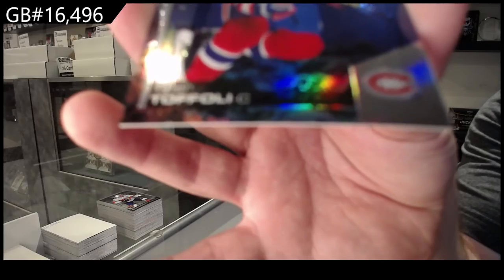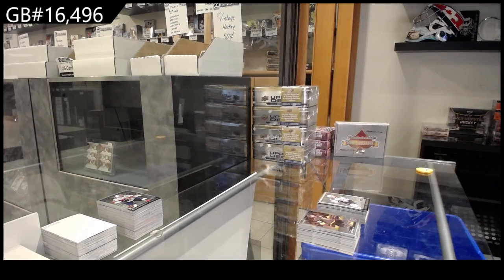20-21 Upper Deck OPC Platinum Hockey 3 Box Break - C&C GB #16,496